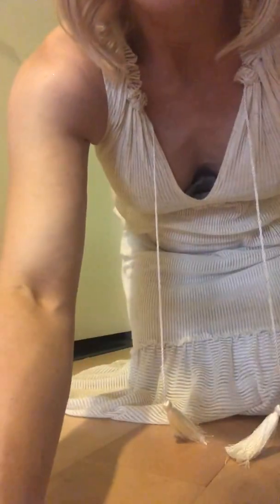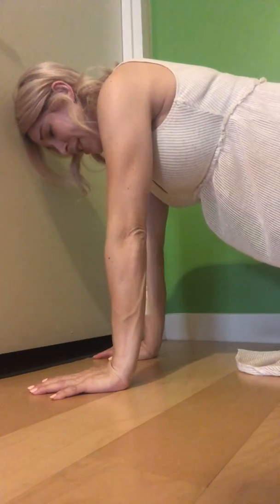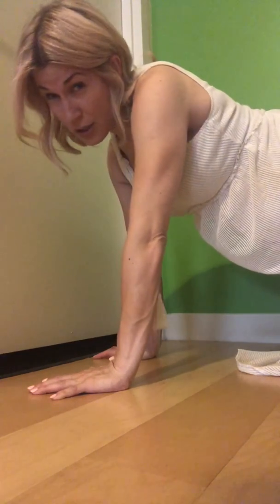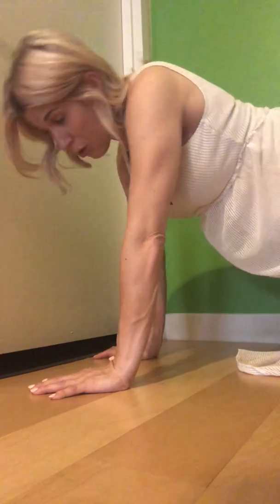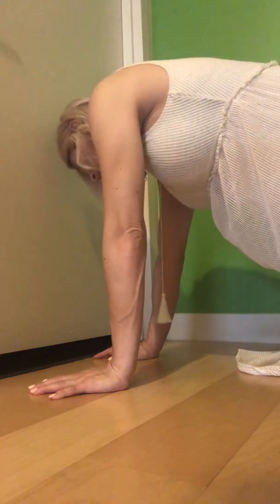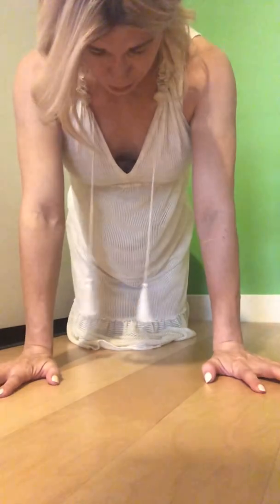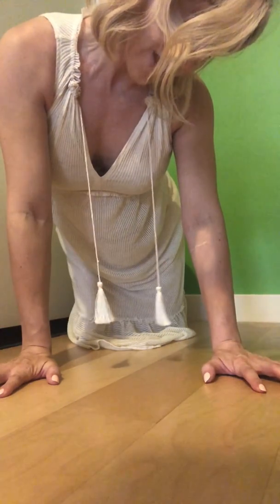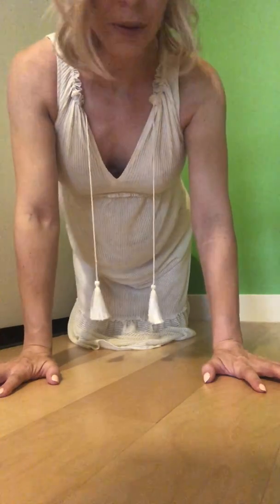Ventral Vagus Nerve Resets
Supplemental video to Stress & Polyvagal Theory Webinar